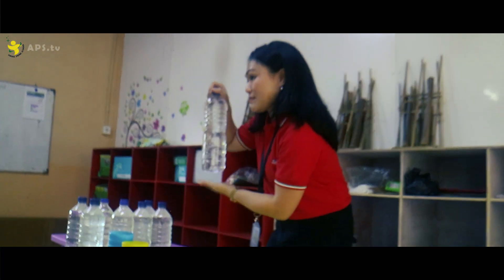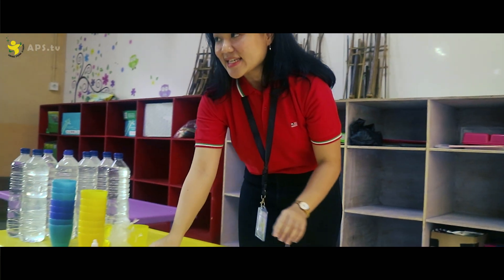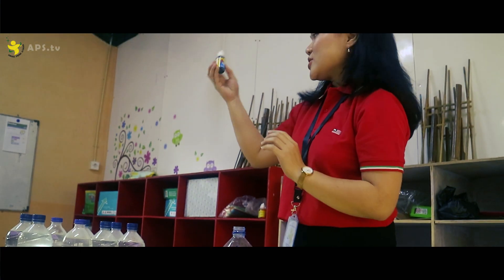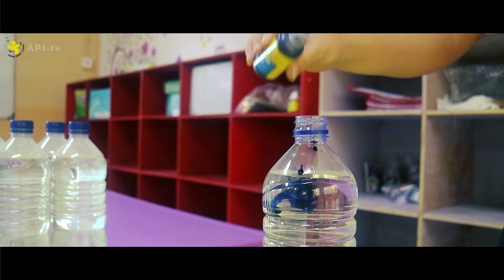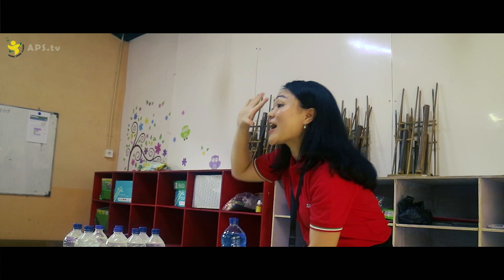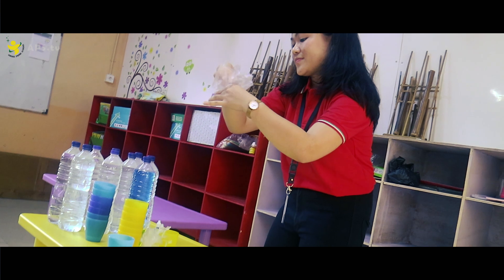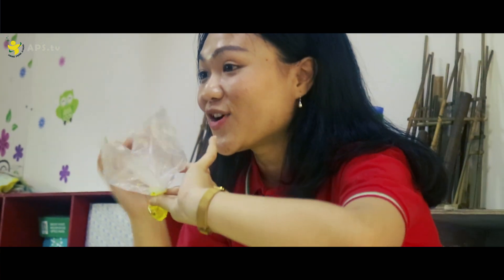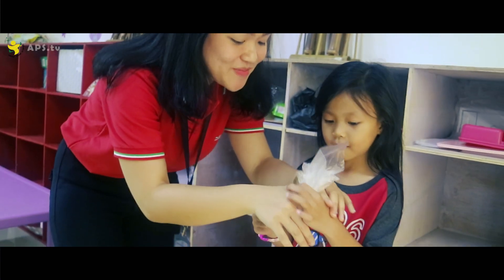FUN SCIENCE KINDERGARTEN - How to make a Jellyfish